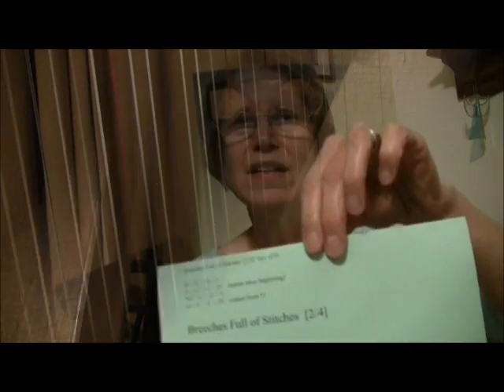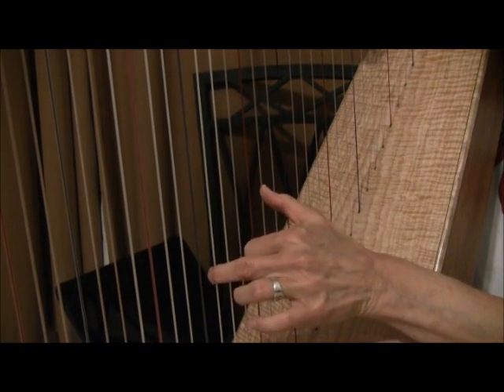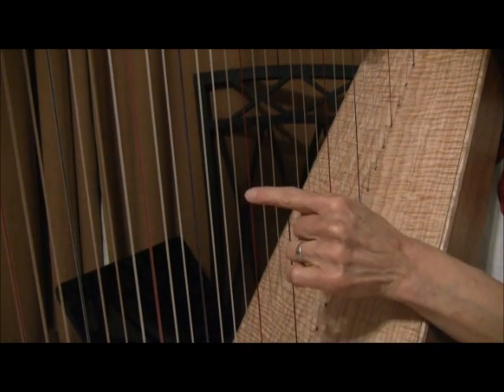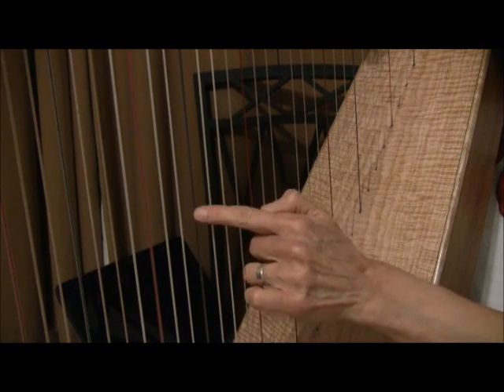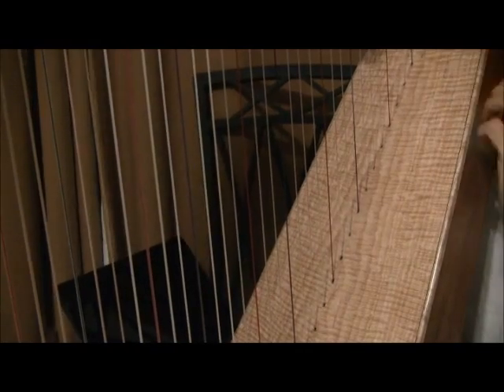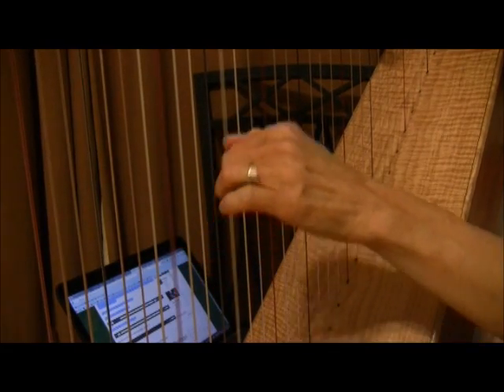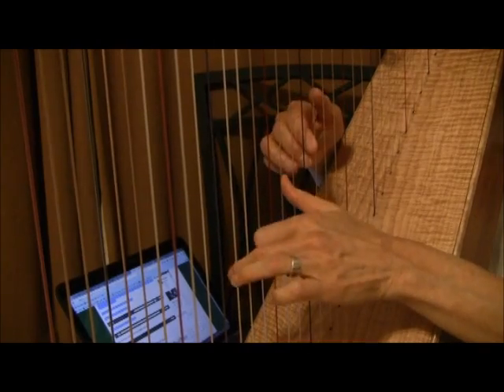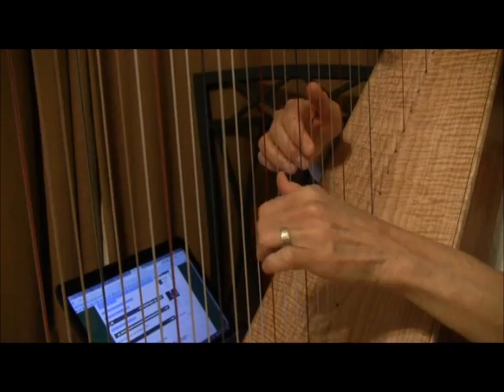Britches Full of Stitches Tutorial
Here's a pretty solid way to learn to play accompaniments to quick tunes. Playing with others, especially at a fast tempo, can be daunting.  Some of the reasons for this feeling of helplessness can be attributed to:
you usually play alone
you don't know the melody well
you might not know the chords
you might not have chord knowledge
you try to play too much
you try to play “it all”
you don't know where the chords change

A good way to approach playing in a group, for example an Irish session, is to first learn just the chords.  Play them slowly and methodically. Use open 5th.

find it in the blog posts) are

1 -- lead sheet
2 – chord chart
3 – sound files both fast and slow

You'll get the hang of it soon!